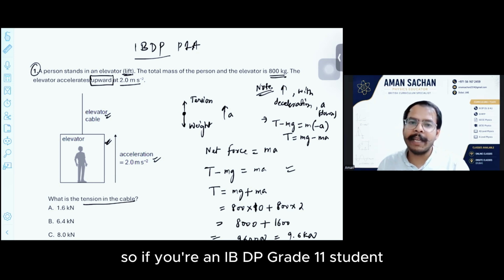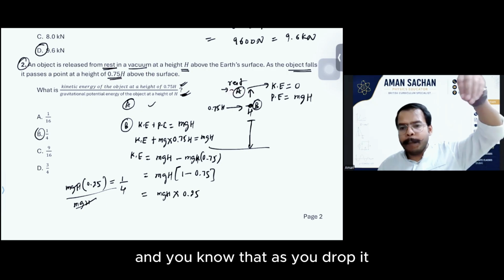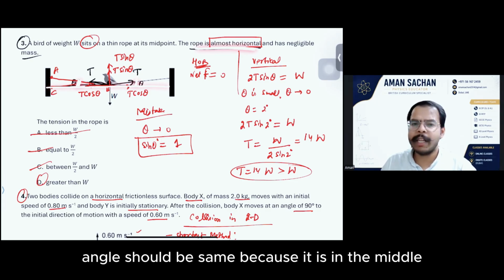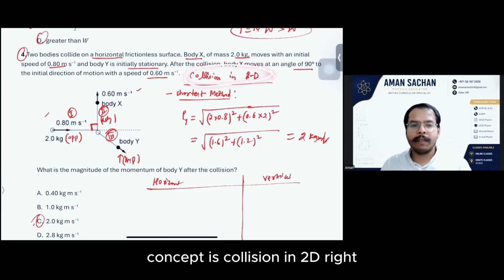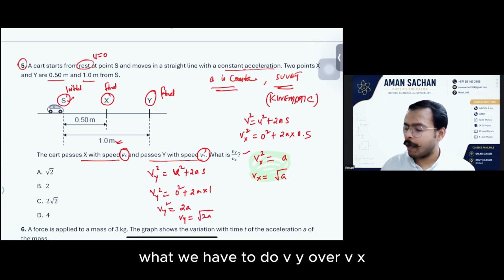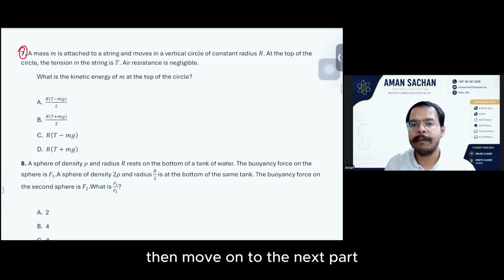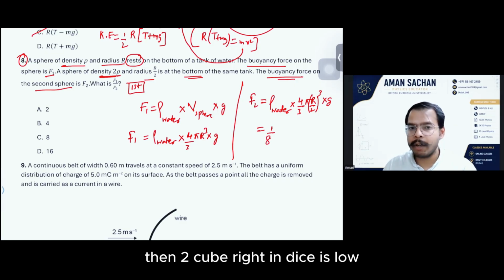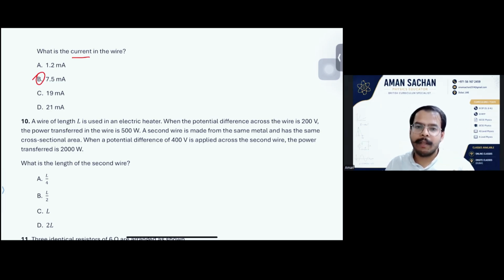IB DP Physics Resit 2026 | Solve Like a 7 Student (Stop Losing Easy Marks)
Are you preparing for the IB DP Physics Resit (August/September 2026)?

In this video, I solve an IB Physics Paper 1A (MCQ) exactly as I would with my own students. More importantly, I explain how examiners expect you to think, the common mistakes that cost easy marks, and the strategies that help students move from a Grade 4–5 to a Grade 7.

This is not just another past paper solution.

You'll learn:
✅ How to approach each MCQ logically
✅ Common mistakes IB students make in Physics
✅ How to avoid losing easy marks
✅ Exam techniques used by high-scoring students
✅ The reasoning behind every answer—not just the final option

Whether you're preparing for your IB Physics resit, final exams, or simply want to strengthen your concepts, this lesson is designed to help you improve your exam performance.

👨‍🏫 About Me

Hi, I'm Aman.

I hold a B.Sc. (Hons) in Physics and an M.Sc. in Physics, and I've spent the last 5+ years teaching Physics in Dubai.

I specialize in:

* IB DP Physics
* IB MYP Science
* IGCSE Physics
* GCSE Physics
* AS & A Level Physics

I've helped students across Dubai improve their understanding, build confidence, and achieve strong results by focusing on conceptual clarity and exam strategy, not just memorization.

📍 Physics Tuition in Dubai

If you're looking for IB DP Physics tuition in Dubai, I offer:

✔ One-to-one online classes
✔ Face-to-face classes in Dubai (DMCC)
✔ Exam-focused revision
✔ Past paper practice
✔ Resit preparation

🔹 IB DP Physics Paper 1 Solutions
🔹 Paper 2 Worked Examples
🔹 Topic-wise Revision
🔹 Difficult IB Physics Questions
🔹 Common Exam Mistakes
🔹 Formula Revision
🔹 Grade 7 Exam Techniques

Every video is designed to help you understand Physics deeply and perform confidently in exams.